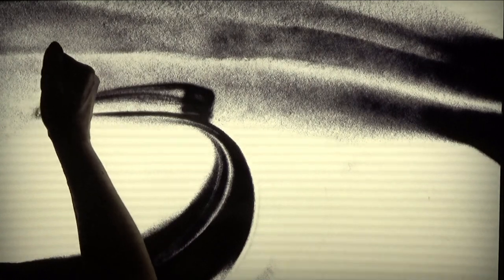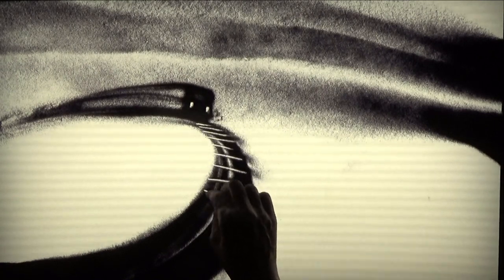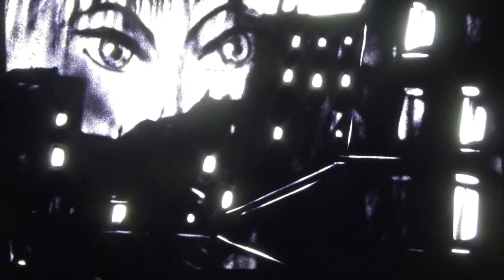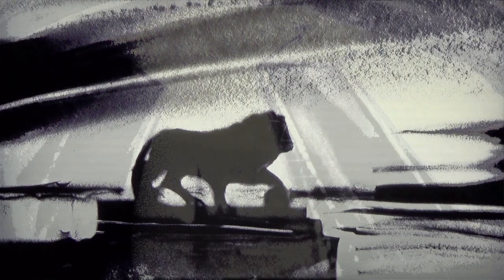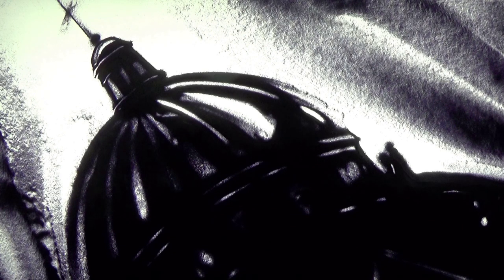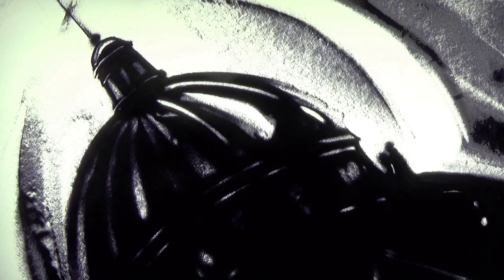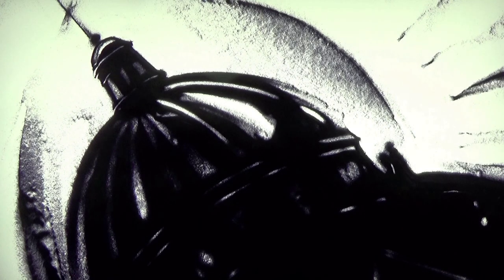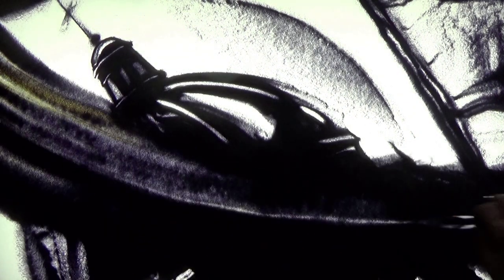Театр на песке // "Мой Питер", Алексей Ермаков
Мастер песочной анимации - ЕКАТЕРИНА ШЕФФЕР
Художественное слово - АЛЕКСЕЙ ЕРМАКОВ